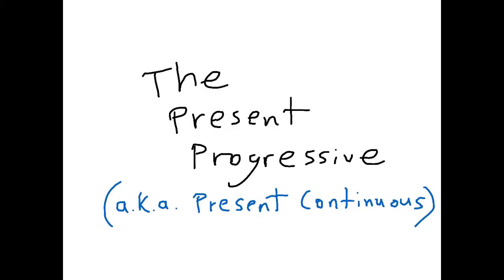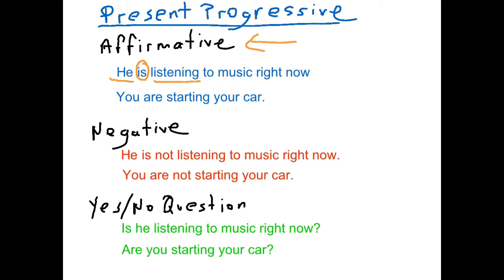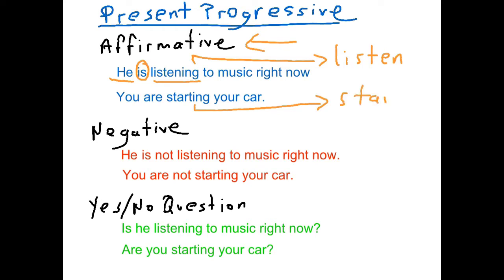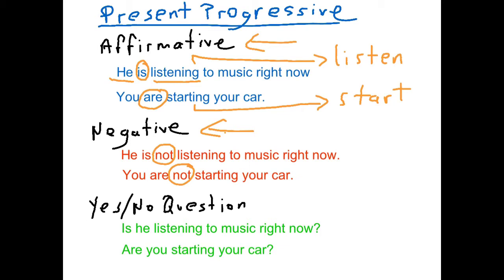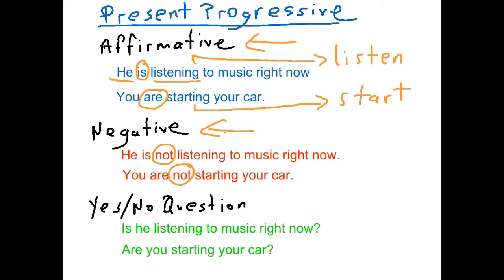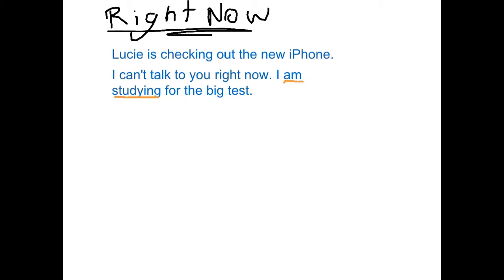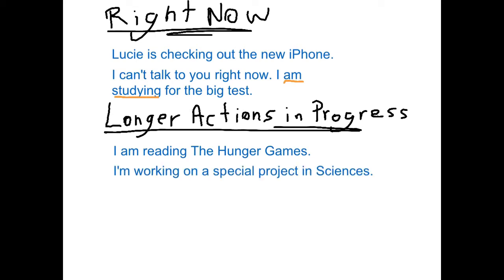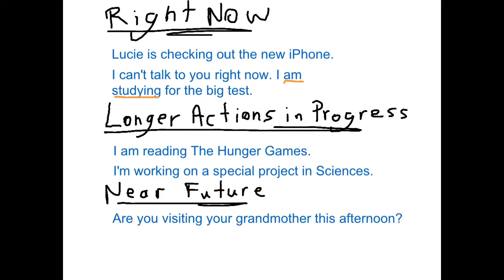The Present Progressive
A review of the present progressive